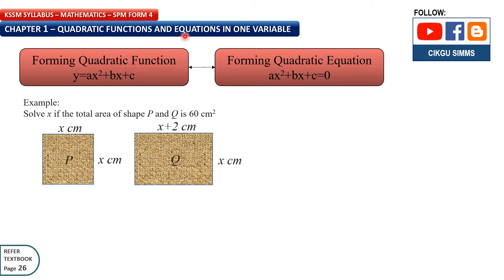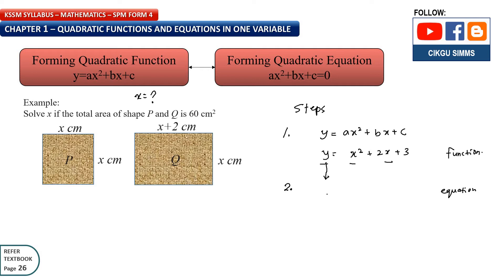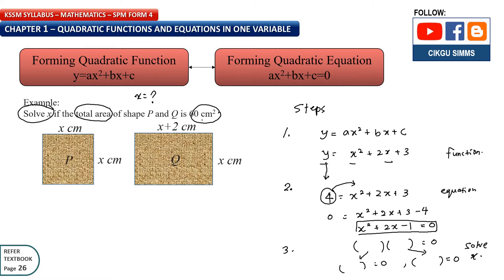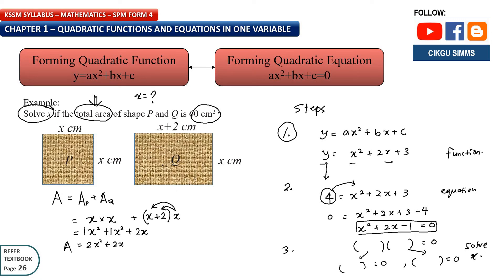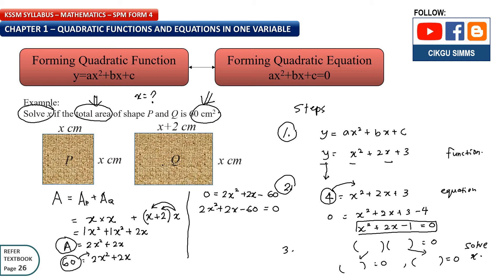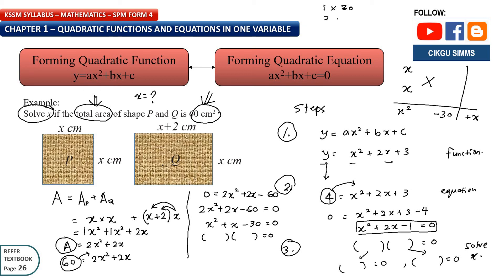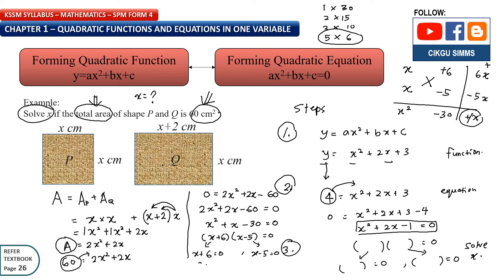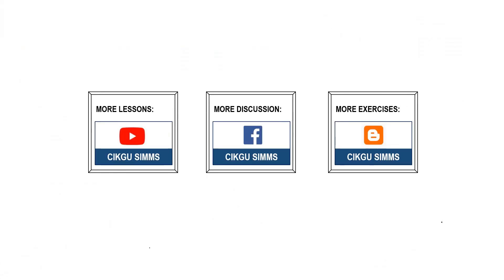Mathematics Form 4 Chapter 1 [Part 9] Form and Solve Quadratic Equations [KSSM SPM]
Mathematics Free Online Lesson: Tutorial Class 09

KSSM SPM Mathematics Form 4 (Chapter 1 - Quadratic Functions and Equations in One Variable)
KSSM SPM Matematik Tingkatan 4 (Bab 1 – Fungsi dan Persamaan Kuadratik)

In this free Mathematics online lesson, you will learn:
1. How to solve x of a quadratic equation?
2. How to form a quadratic function? How to form a quadratic equation?
3. What is the application of solving quadratic equations?